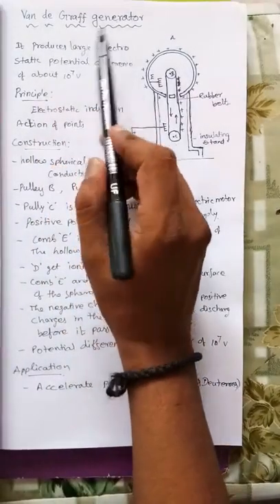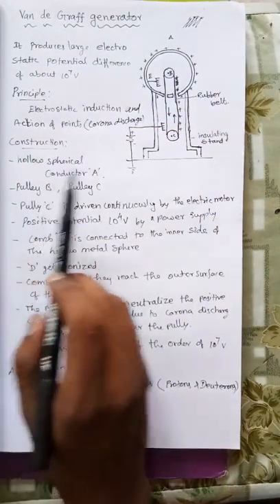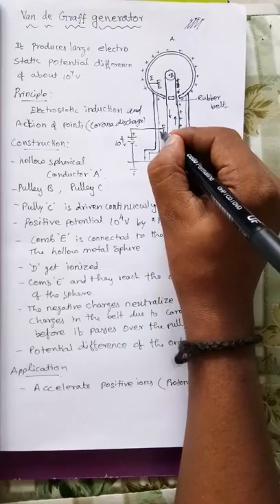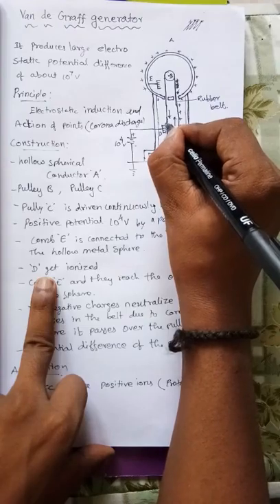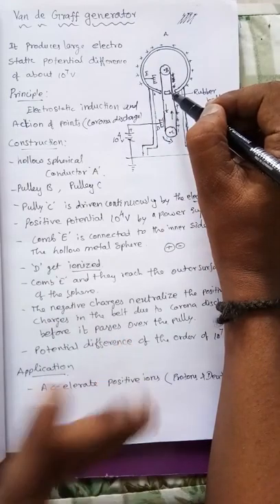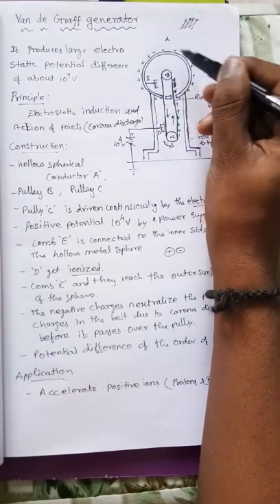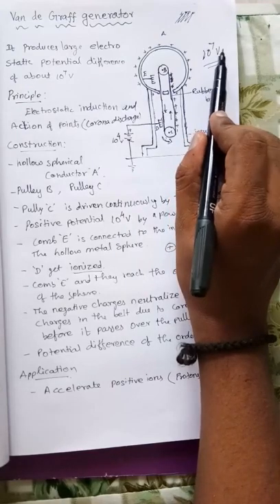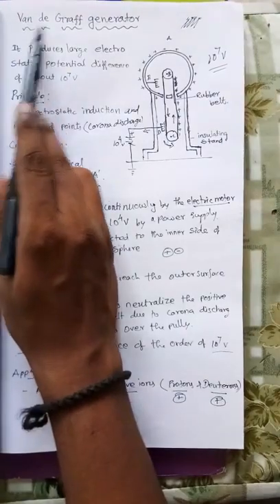Van de Graaff generator